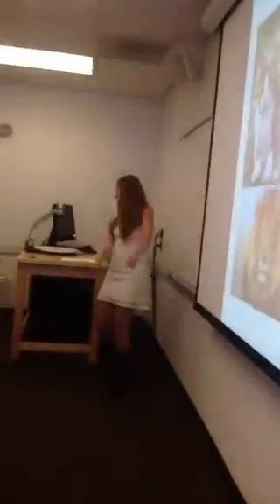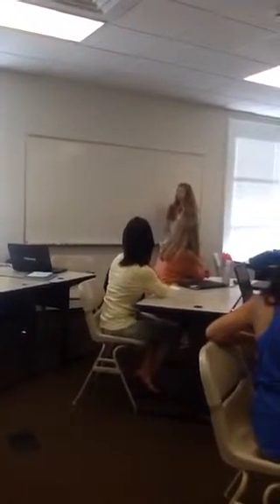Ellen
Academic language